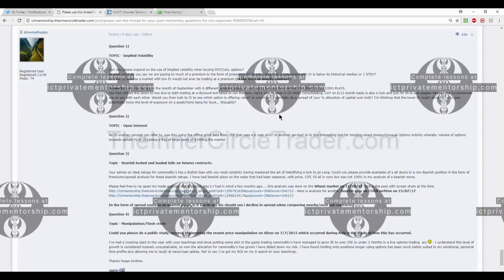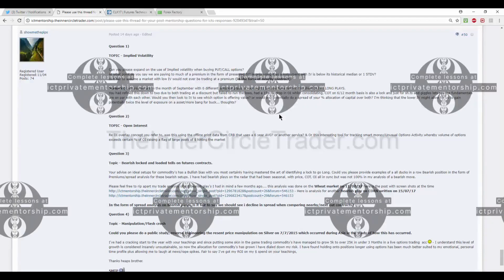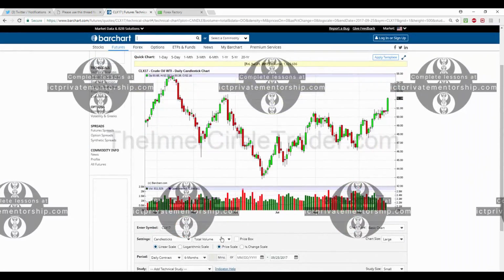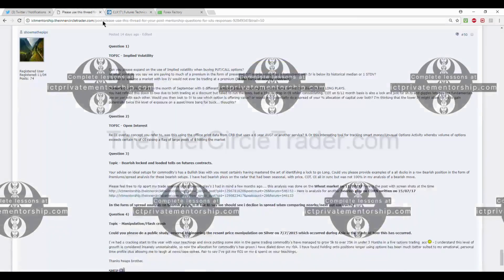ICT private mentorship tips and insights: questions and answers sessions with charter students